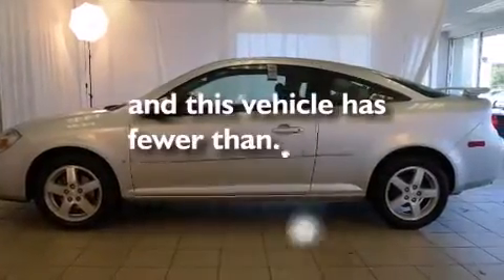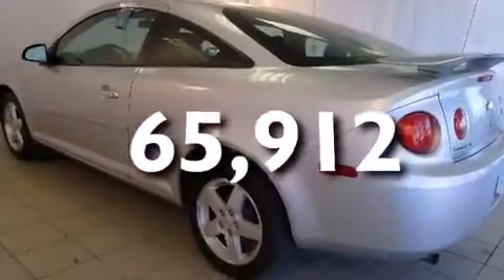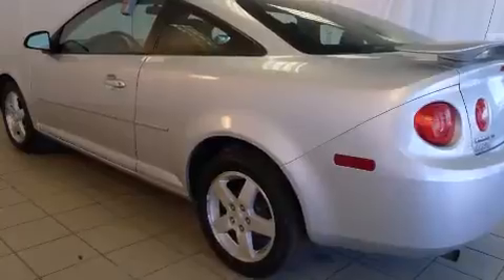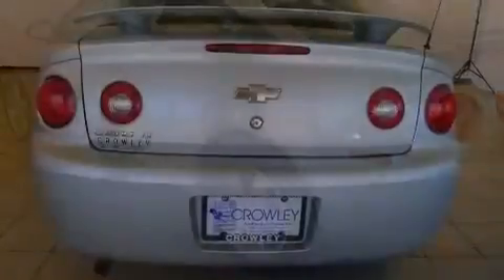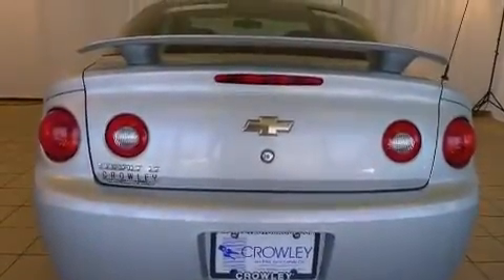2009 Chevrolet Cobalt Bristol CT 06010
We've been honored to serve the Bristol CT area , we promise that your experience at our dealership will exceed your expectations ! Year : 2009 Make : Chevrolet Model : Cobalt Engine : 2.2L 4 Cyl. Sequential-Port F.I. Trans . : Automatic Exterior : Silver Miles : 65,912 Crowley Kia 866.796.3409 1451 Farmington Ave Bristol , CT 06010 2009 Chevrolet Cobalt Bristol CT